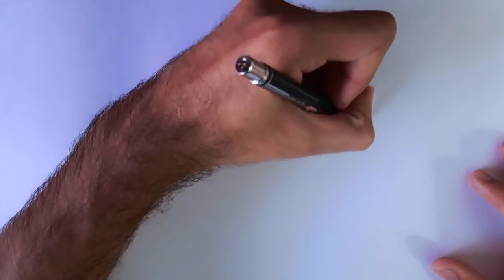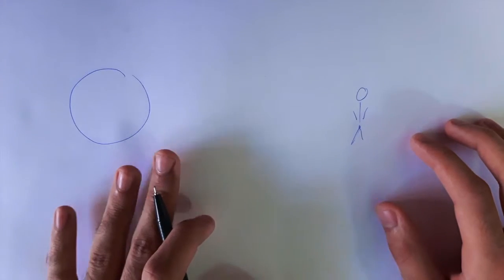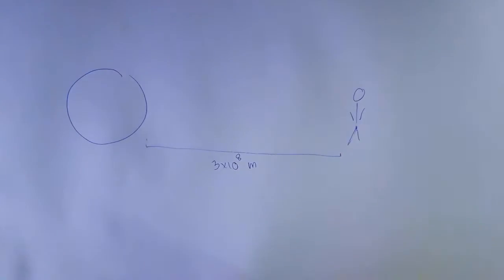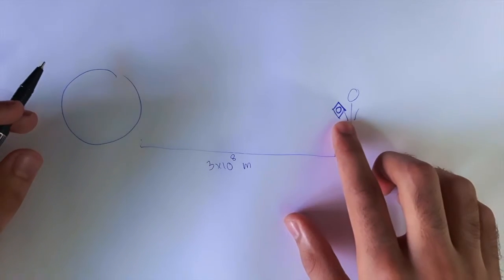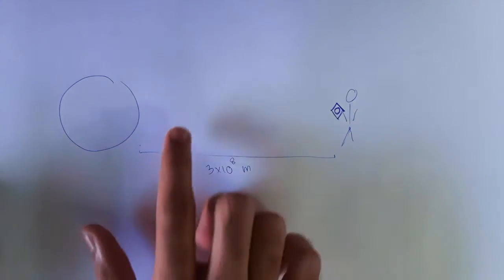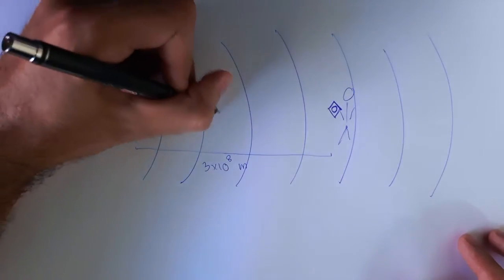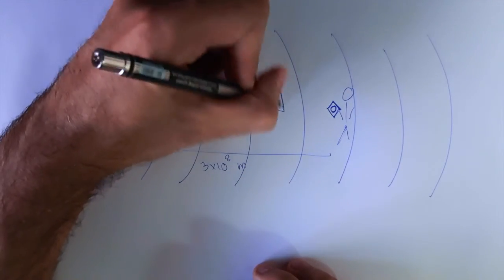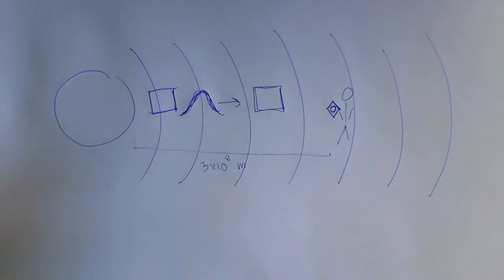What they didn't teach you | IIT-JEE | Gravity is not instantaneous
Gravity actually acts(or is allowed to change) at the speed of light. May even travel in waves.